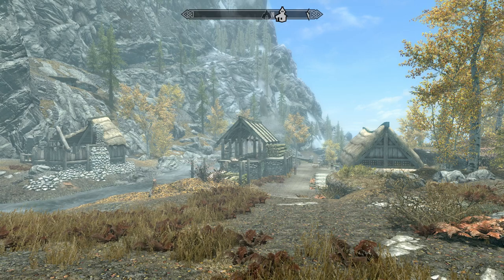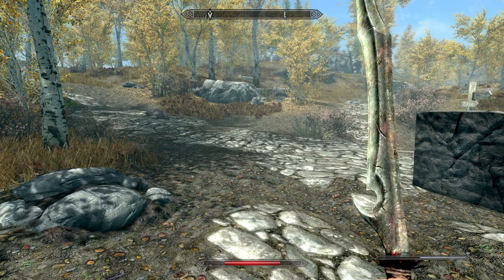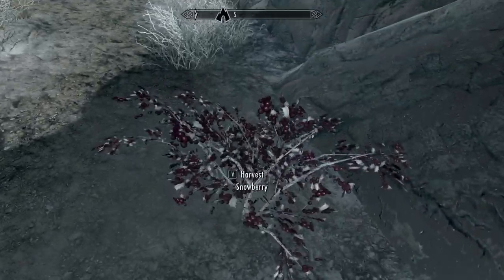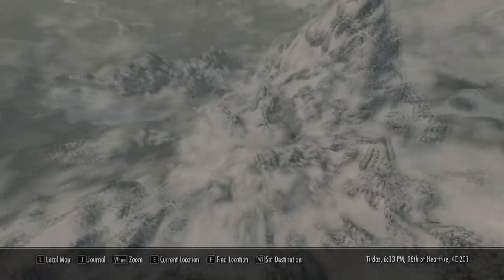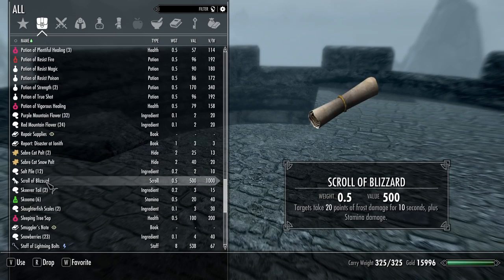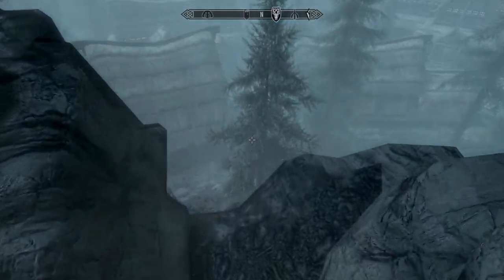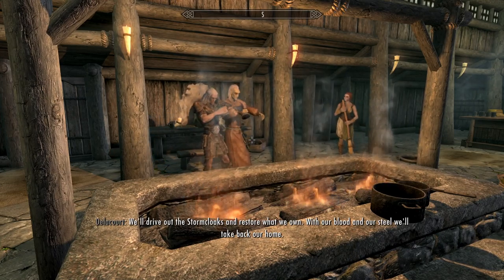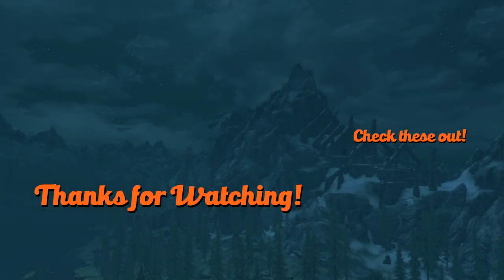Let's Play Skyrim Special Edition Part 50 - Going to Town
Concerned about our encumbrance, we walk to Helgen hoping to find somewhere to sell our excess inventory.  After passing through Helgen, we intend to walk to Riverwood, but end up in Falkreath instead.

We read the book "The Holds of Skyrim" in this episode.

Game description from Bethesda.net:

The Elder Scrolls V: Skyrim, the 2011 Game of the Year, is the next chapter in the highly anticipated Elder Scrolls saga. Developed by Bethesda Game Studios, the 2011 Studio of the Year, that brought you Oblivion and Fallout 3. Skyrim reimagines and revolutionizes the open-world fantasy epic, bringing to life a complete virtual world open for you to explore any way you choose.

(I get a small percentage of the sale at no extra cost to you if you buy from this link.)